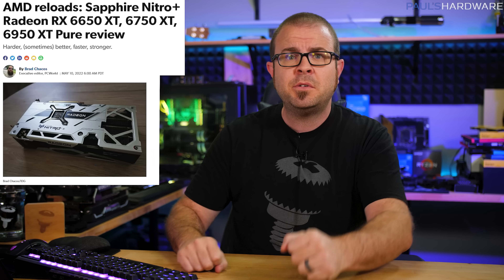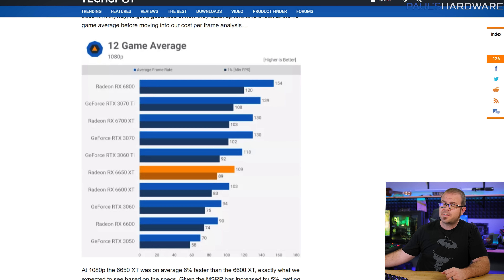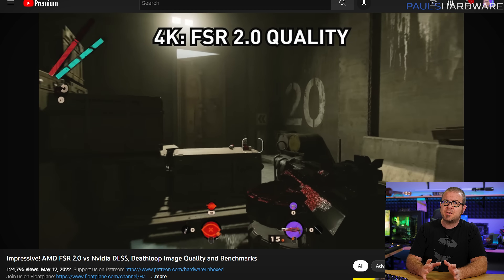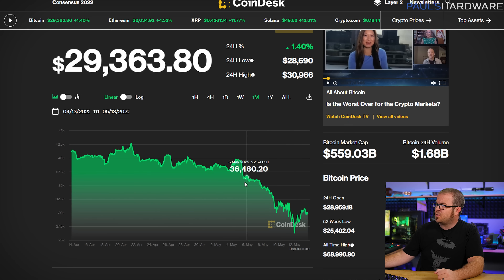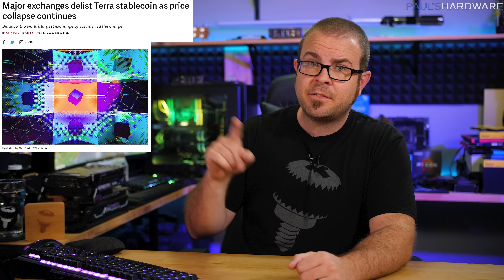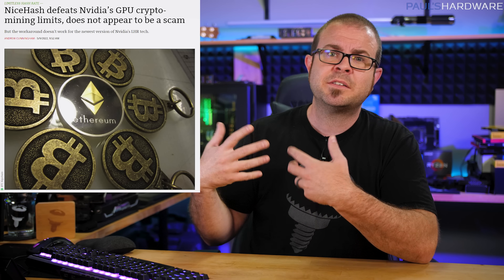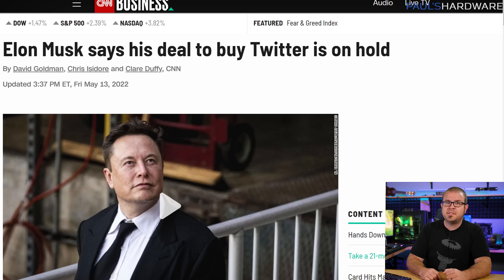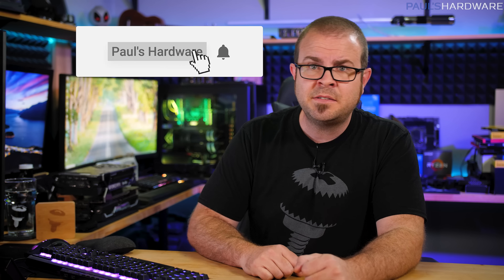New GPUs Are Somehow Faster AND More Expensive - Tech News May 15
New GPUs Are Somehow Faster AND More Expensive

► TIMESTAMPS
0:00 Intro
1:47 AMD Launches Radeon RX 6650 XT, 6750 XT, 6950 XT
4:27 AMD also launches FSR 2.0
5:43 Nvidia takes first step toward open source Linux GPU drivers
6:50 Crypto Markets Crash, Bitcoin drops to $25K, bounces back to $30K
7:57 LUNA, TERRA bubble pops; blockchain halted multiple times
TECH BRIEFS
10:36 NiceHash defeats Nvidia’s “LHR” GPU crypto-mining limits
11:16 Asus: Demand For GPUs Among Cryptocurrency Miners Is Drying Up
12:08 TSMC to raise prices (again), Samsung Too
12:55 Elon Musk says his deal to buy Twitter is on hold
13:49 Supermassive Black hole Sagittarius A* unmasked

► LINKS
Intro (Cat Gaming)
AMD Launches Radeon RX 6650 XT, 6750 XT, 6950 XT
Nvidia takes first step toward open source Linux GPU drivers
Crypto Markets Crash, Bitcoin drops to $25K, bounces back to $30K
TECH BRIEFS
NiceHash defeats Nvidia’s “LHR” GPU crypto-mining limits
Asus: Demand For GPUs Among Cryptocurrency Miners Is Drying Up
Elon Musk says his deal to buy Twitter is on hold

:::Send Me Stuff:::
Paul's Hardware